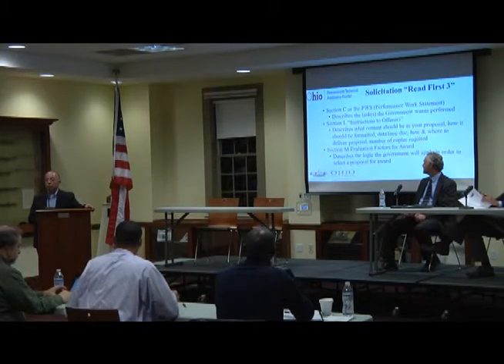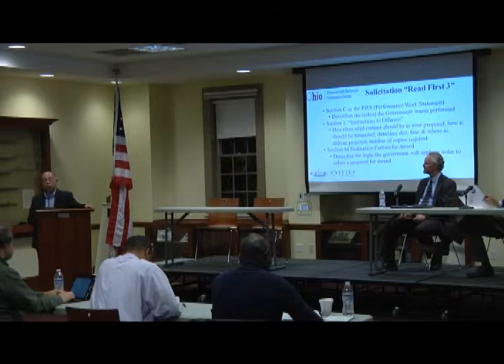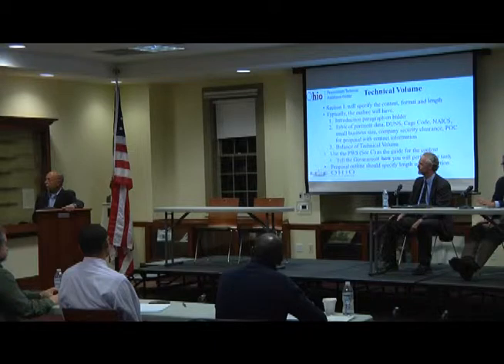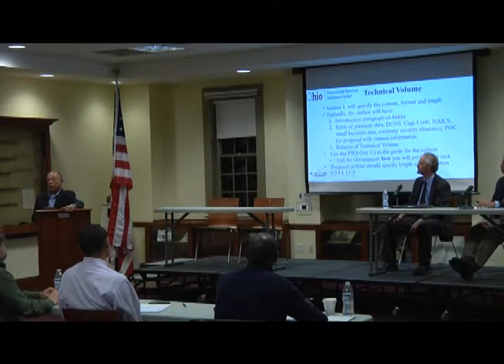Burton D. Morgan Series: Preparing a Federal Proposal Response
How to Approach, Understand and Win Federal Contract Opportunities
With Ronda Gooden, Clinical Research Management, Todd Packer, Kent Displays, Inc., and Travis Crane, TGC Engineering LLC
Program Date: 10/21/2014